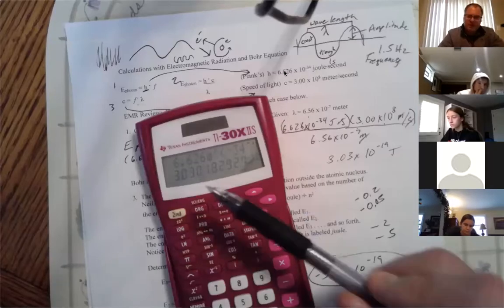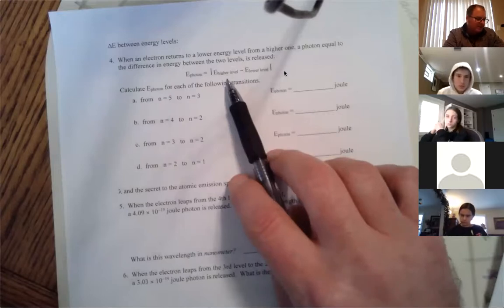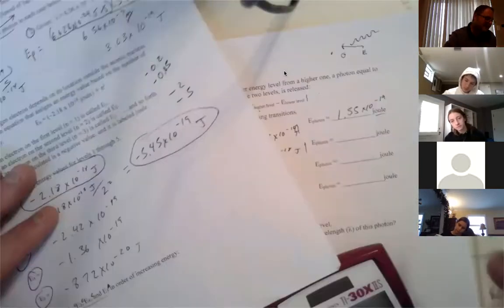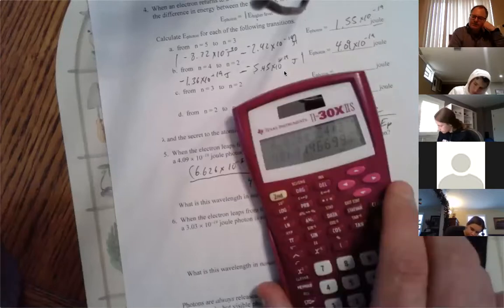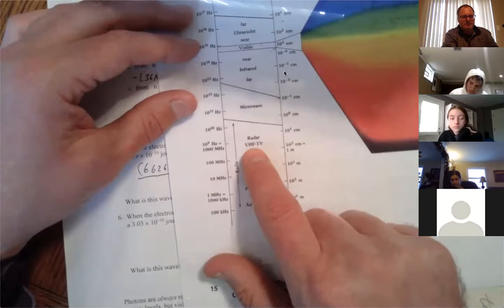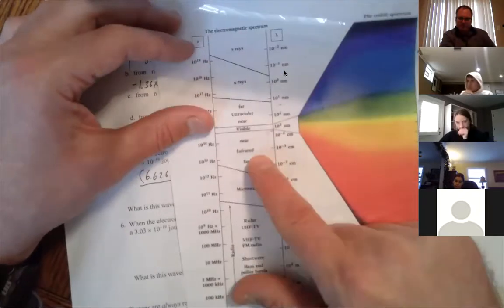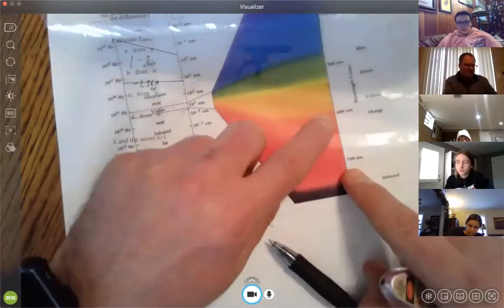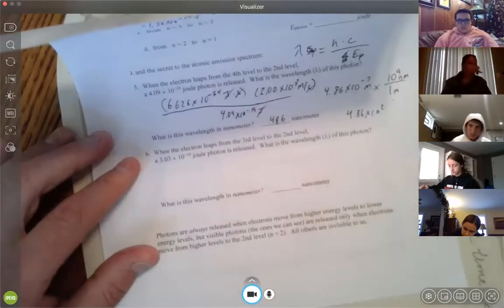X 12 1